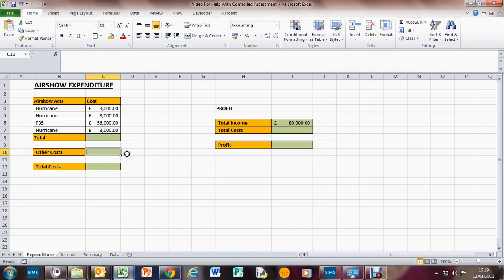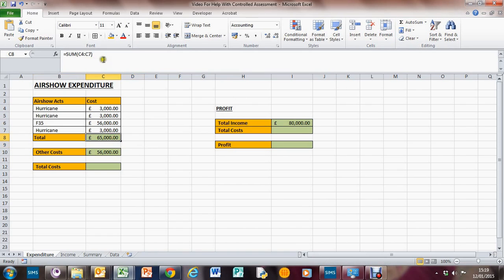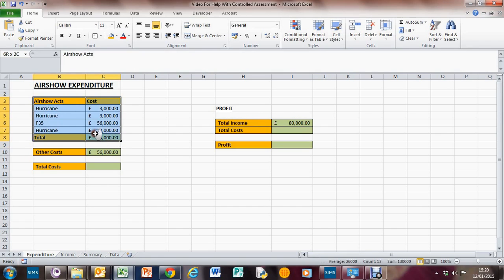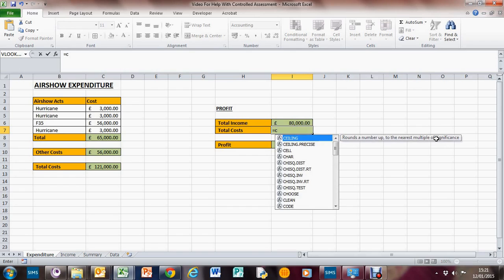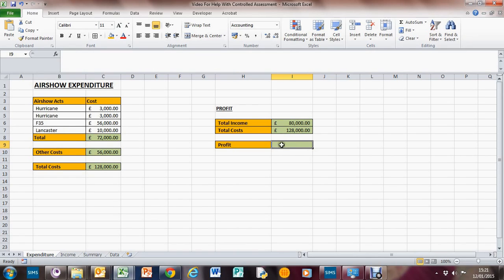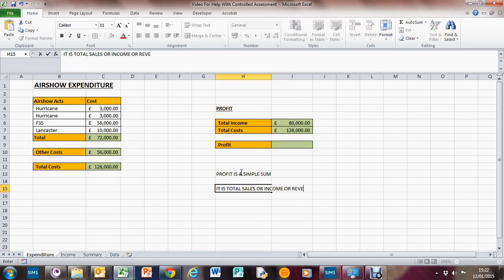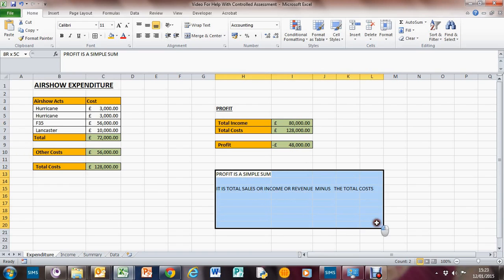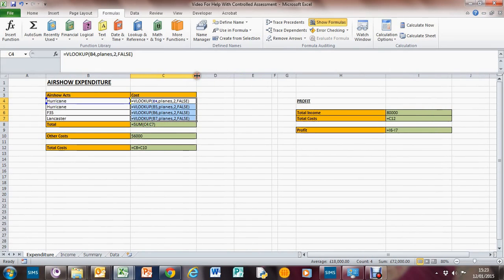Video 24 FORMULAS SUM AND PROFIT